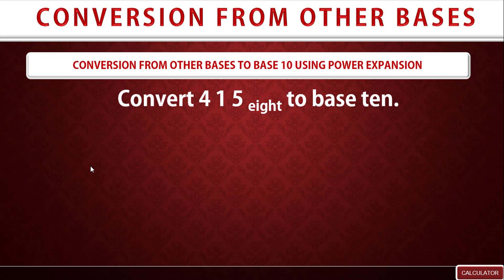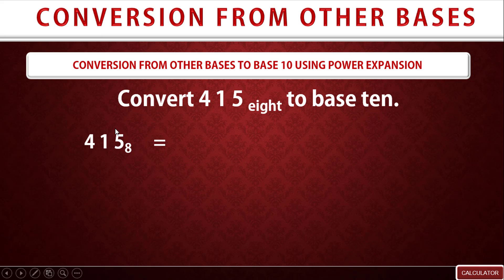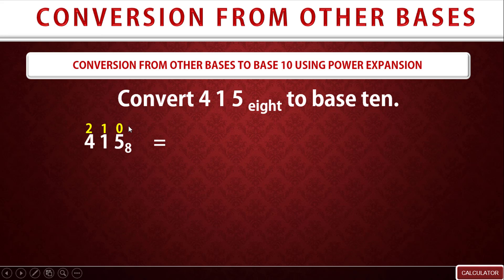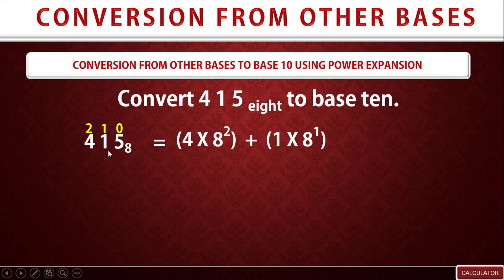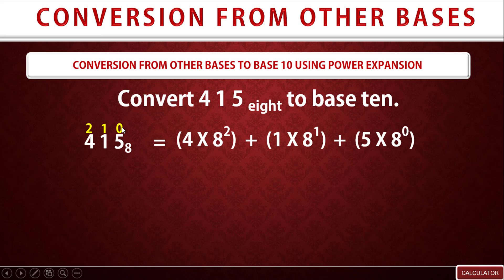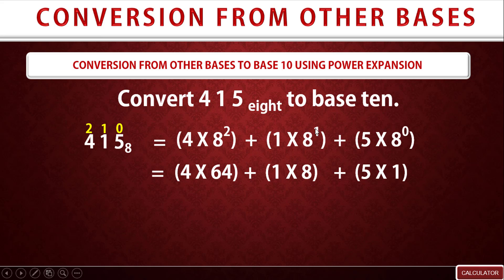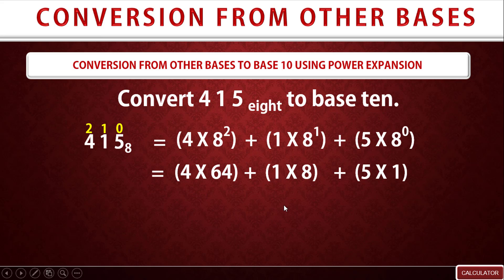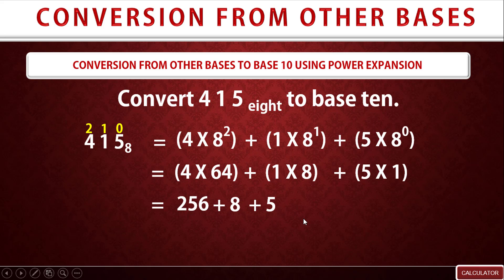Converting Numbers From Base 8 to Base 10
Do you want to learn to learn how to convert numbers from other bases to base 10?
We've got you cover. Even if you are not good with Maths. We will help you scale up your maths skill. Feel free to take our simple and actionable lessons to improve your maths skills.